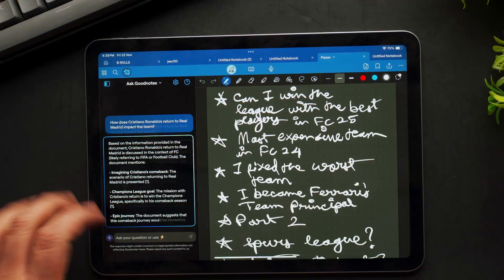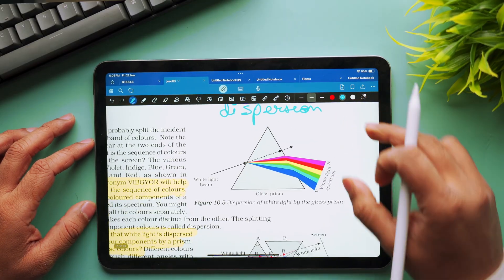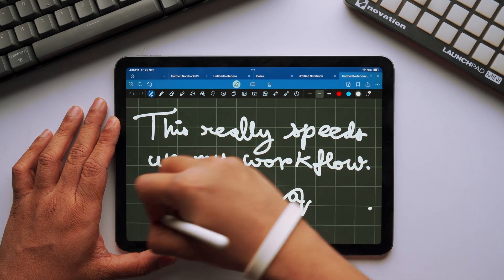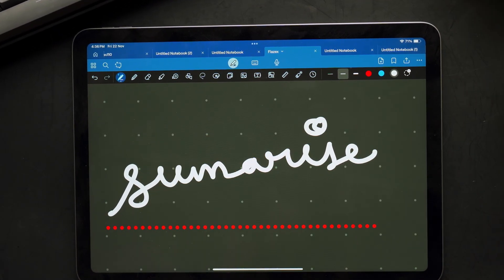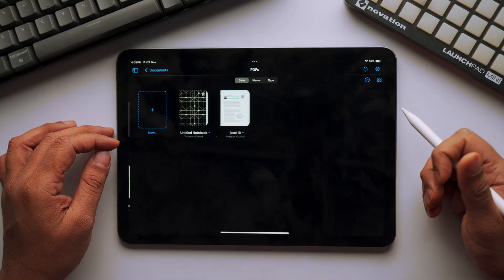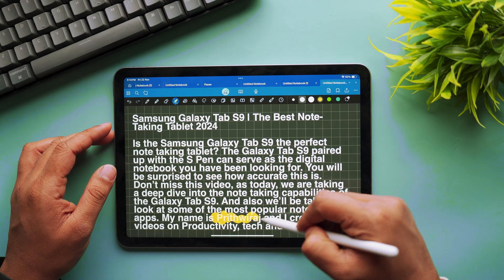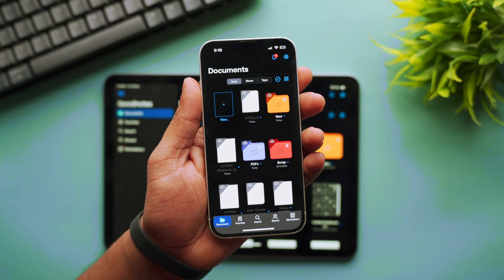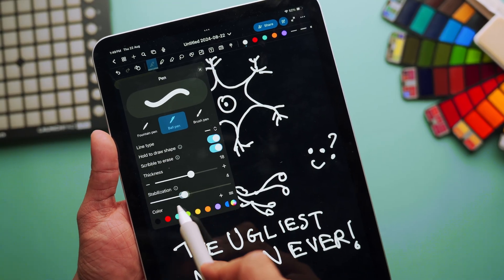GoodNotes 6: The Ultimate Note-Taking App 2025? 🤔📝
In this video, we dive deep into GoodNotes 6, the latest version of the popular note-taking app that has taken the digital world by storm! 📱✨ Whether you're a student, a professional, or just someone who loves to stay organized, GoodNotes 6 promises to elevate your note-taking experience to new heights.

PRODUCTS FEATURED:
📱 iPad Air 11 M2

TIMESTAMPS:
0:00 GoodNotes 6
0:20 What's New?
0:45 UI + Customizations
1:40 Toolbar Overview
2:46 Handwriting + Spell Check
3:53 GoodNotes AI
4:27 Text + Voice Notes
4:59 Folder Customization
5:16 PDF Annotation
5:33 Writing Experience
6:41 GoodNotes Marketplace
7:15 Drawbacks + Pricing
8:28 Should you buy GoodNotes 6?
8:42 Notewise